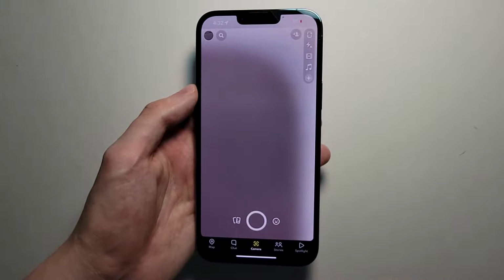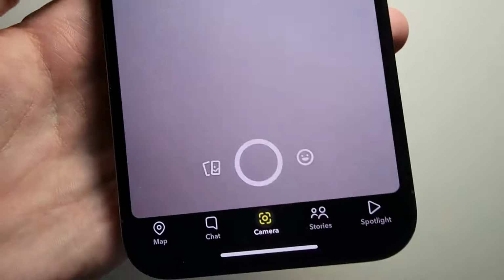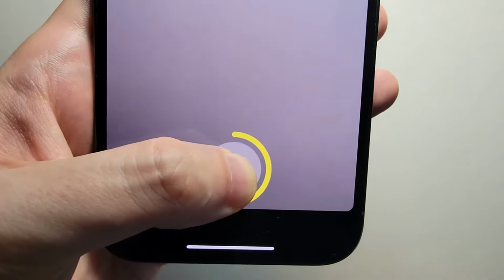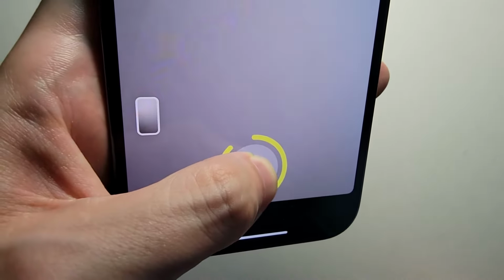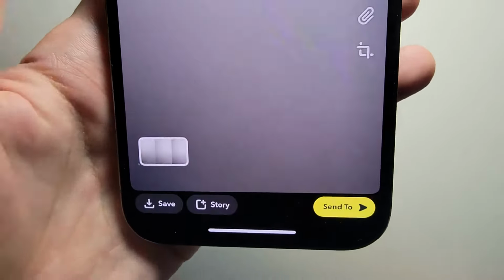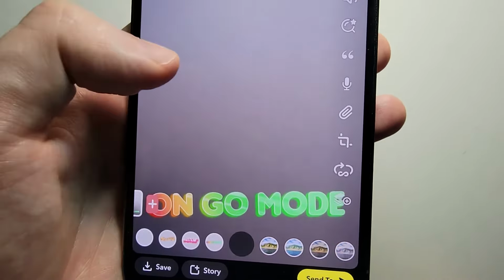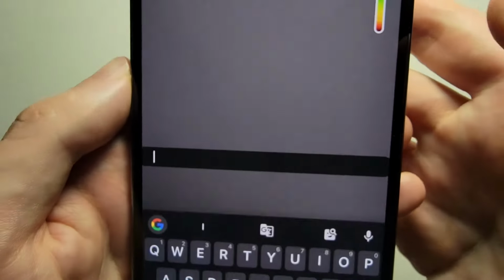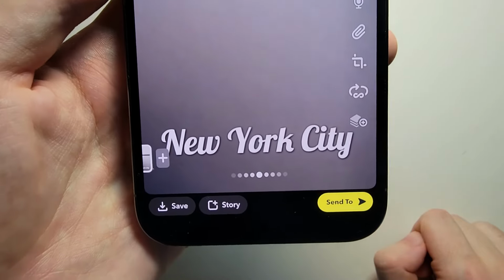Snapchat How to FILM Video (Easy)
How to film and send a video on Snapchat. Works on iPhone (13 Pro Max used) or Android.